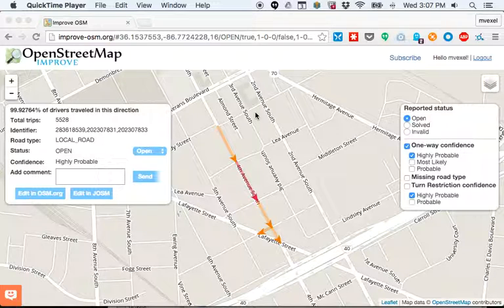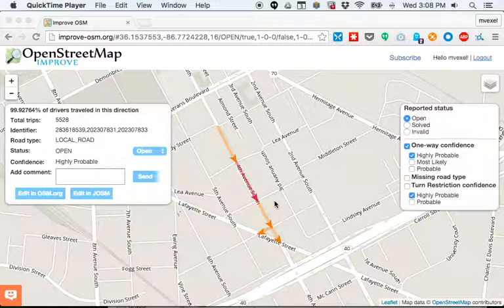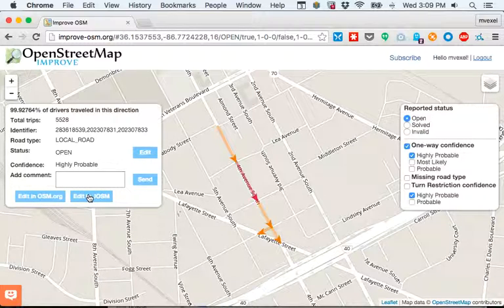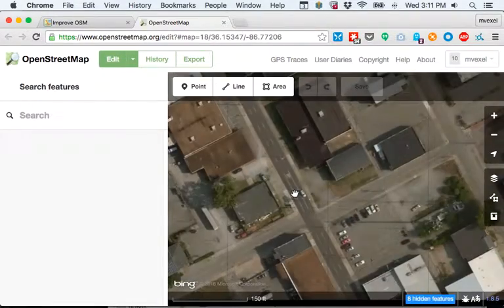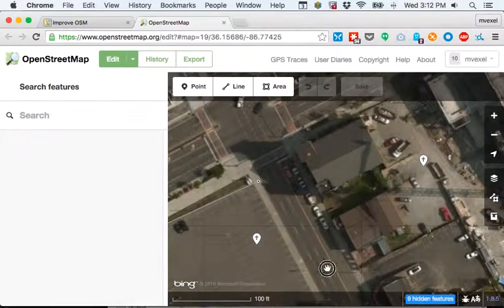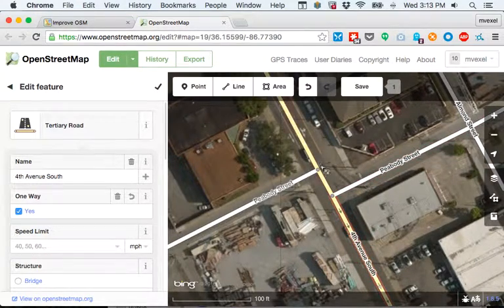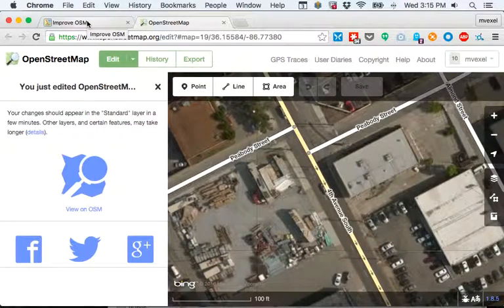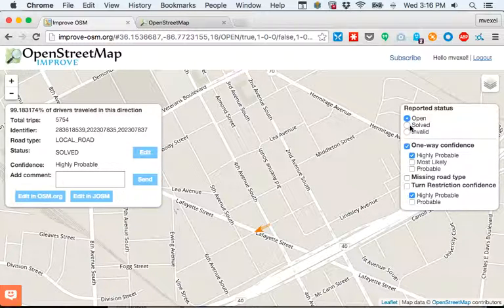Step by step guide - Fixing one-way streets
A step-by-step guide to fixing your first one-way street in OpenStreetMap using the Improve OSM web site.